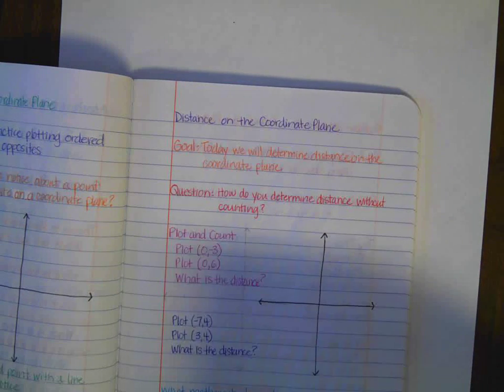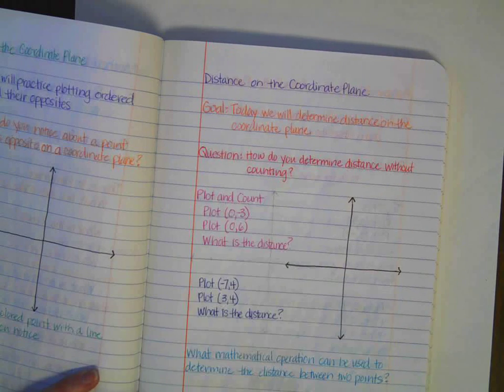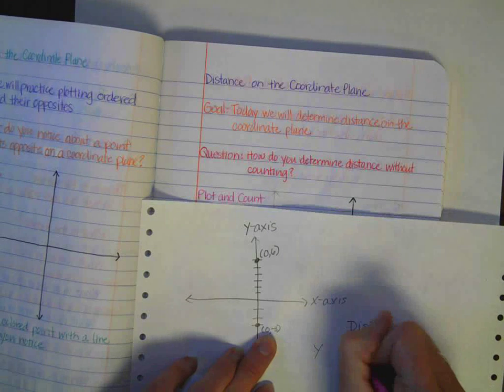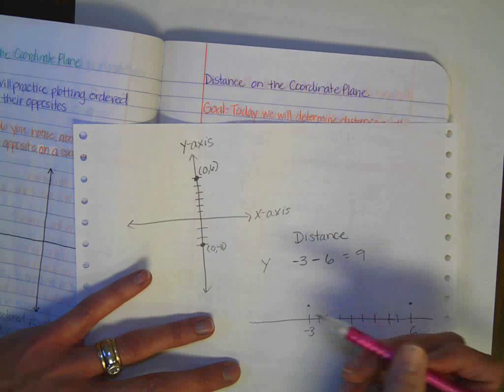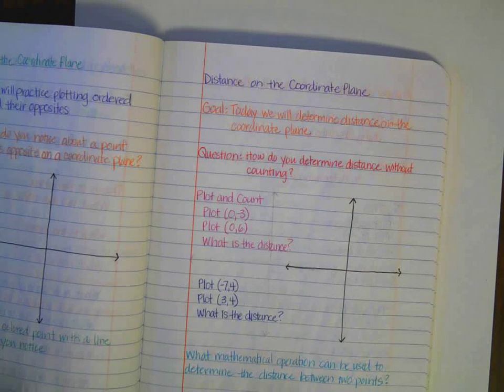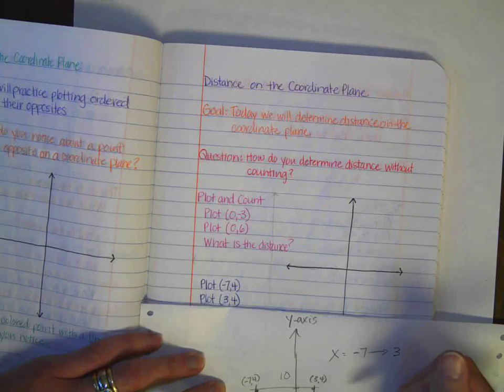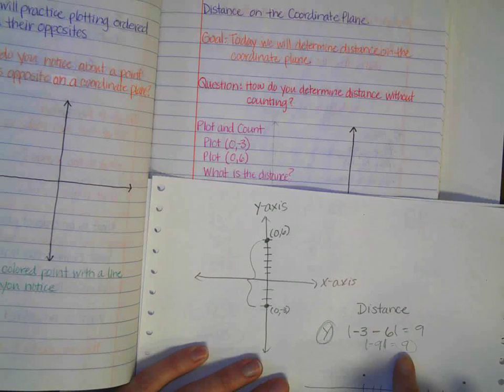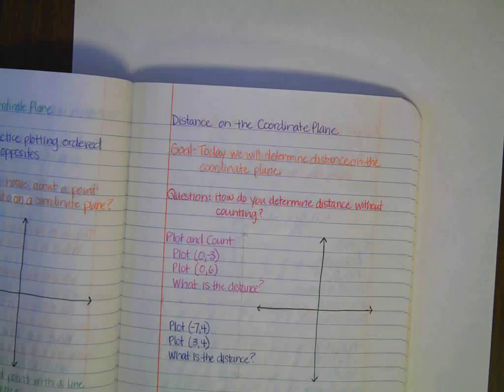Acc Math 6:7 Module 3 Lesson 11